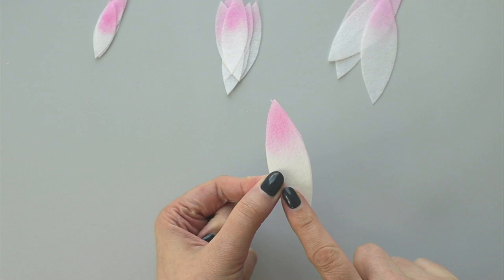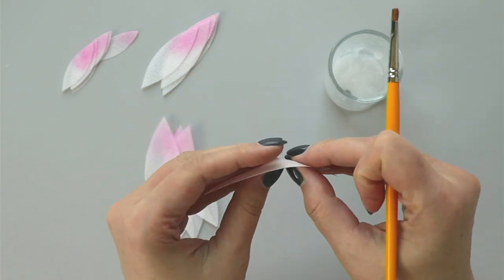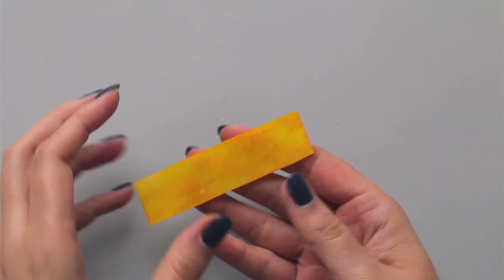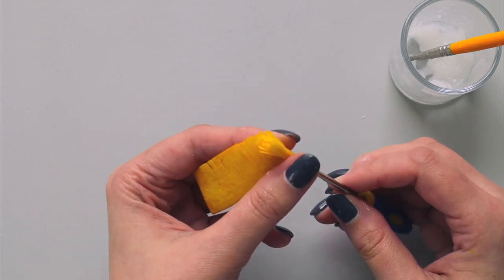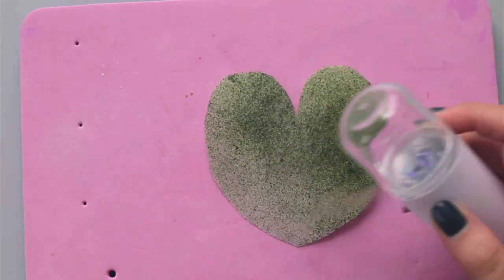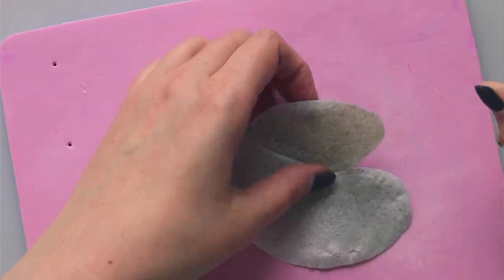How to make Water Lilly for cake decorating | FREE TEMPLATE | Wafer Paper Tutorial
Learn how to make WAFER PAPER WATER LILY.
Sometimes we need to make fully edible flowers for cake decorating and wafer paper is an amazing all-natural material that is perfect for making edible decor!
In this video tutorial, you will learn how to cut, shape, and assemble wafer paper water lily, also, I'm teaching 3 different ways to color wafer paper, so you can create beautiful flowers even if you have never trier wafer paper! This tutorial is super easy to follow, all you need is my free template, scissors, Drezden tool, and a few minutes of your time!

All-In-One Wafer Paper Templates eBook Get 37 of my best wafer paper tutorials for just $19! In this ebook, you will find wafer paper flowers, foliage, and decorations templates for designing beautiful cakes. Each template comes with a link to a video tutorial and an SVG file.

MY MOST USED SUPPLIES:
Regular Wafer Paper
Premium Wafer Paper
Ceramic Palette
Hydrangea Punch
Nano Mister Steamer
Fluffy Brush
My Perfect Scissors
Peony Petal Veiner
Modeling Tool
Petal Shaping Mold

Hi! I'm Chef Anna, the owner and creative mind behind Florea Cakes. I'm a pastry chef, an award-winning cake designer, and an educator for home bakers who want to start or grow their wedding cake businesses.